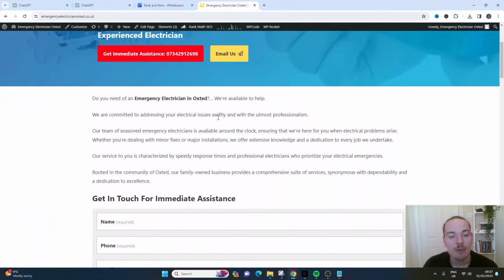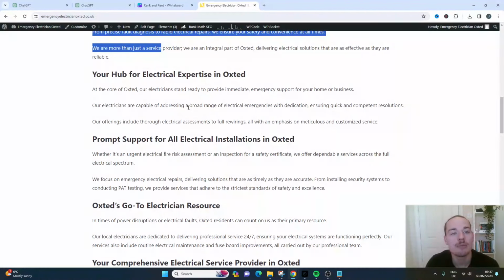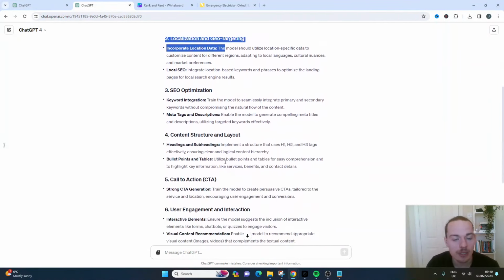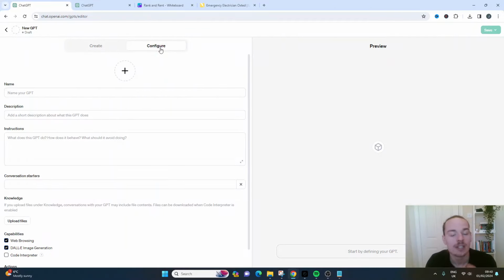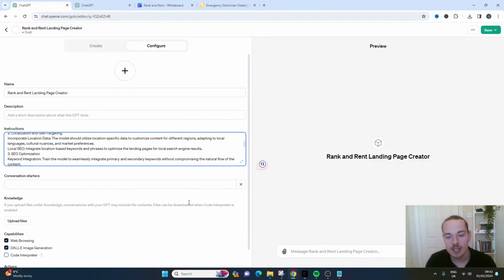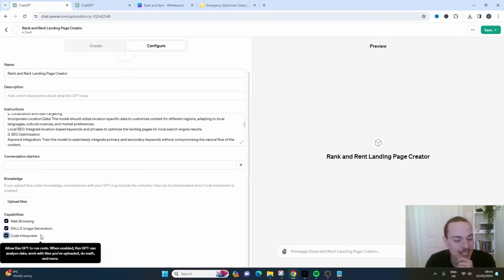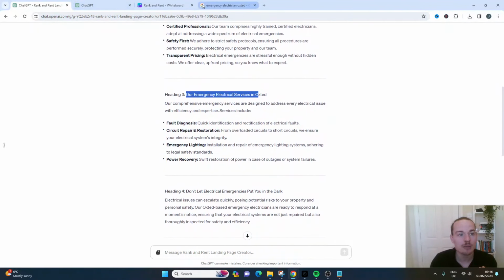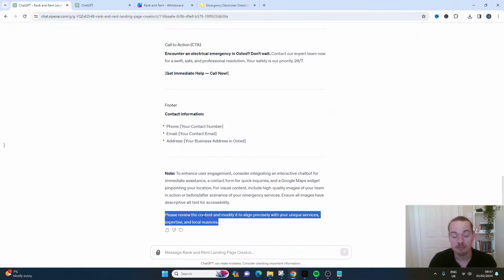How To Create PERFECT Landing Pages In 1 Minute... [Ep. 8]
In this video, I show you how to effectively create as many landing pages as you need for your rank and rent projects. And once this process is in place, you can set up new landing pages in just a couple of clicks and a minute of your time...